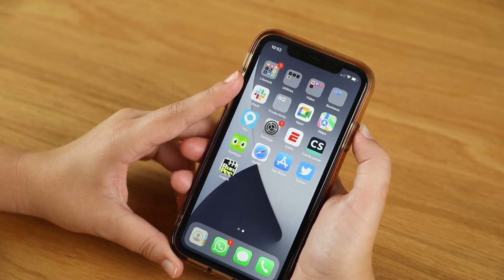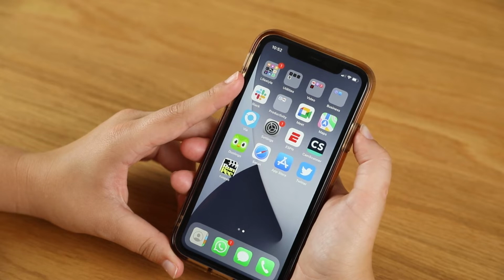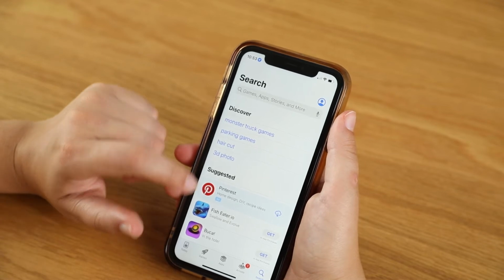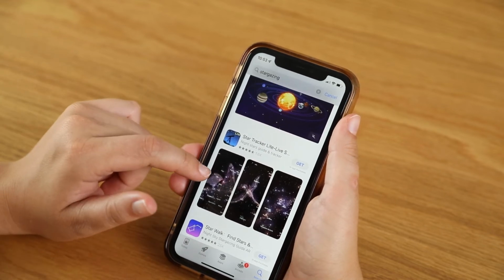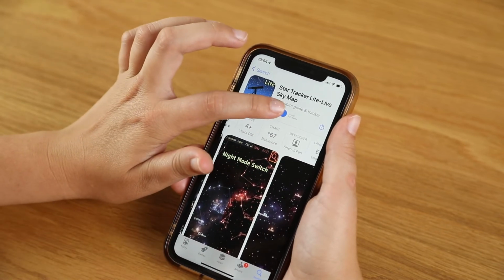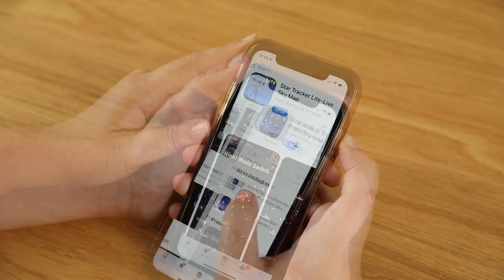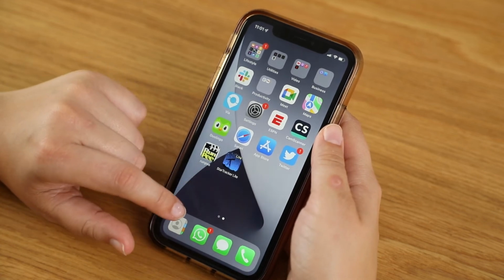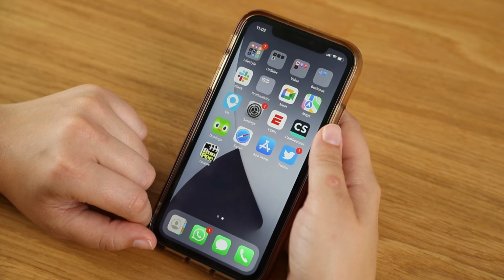How to Download Apps On iPhone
3.1 How to Download Apps On iPhone
In this video we will learn how to download apps

In this online course we added summaries and assignments, your welcome to check it out :)